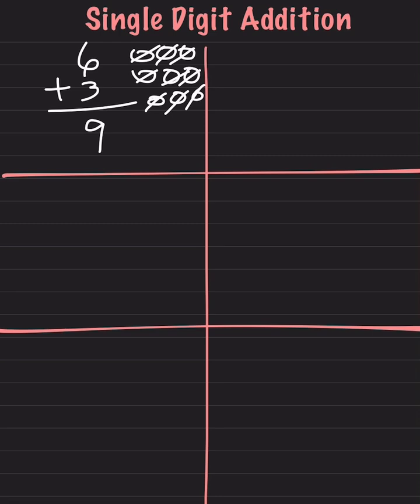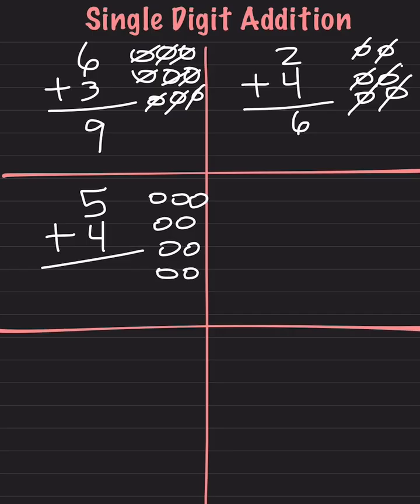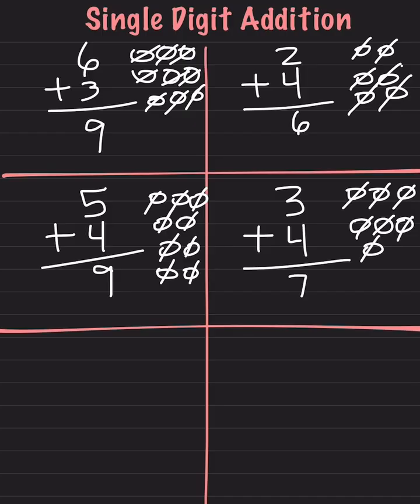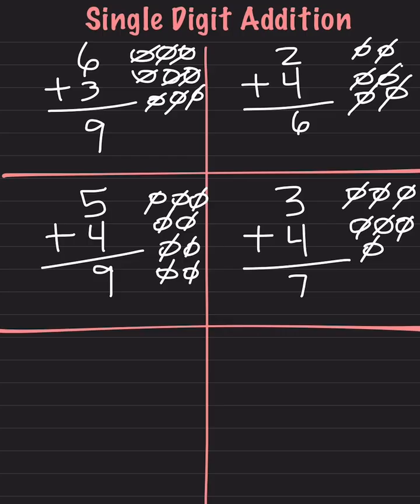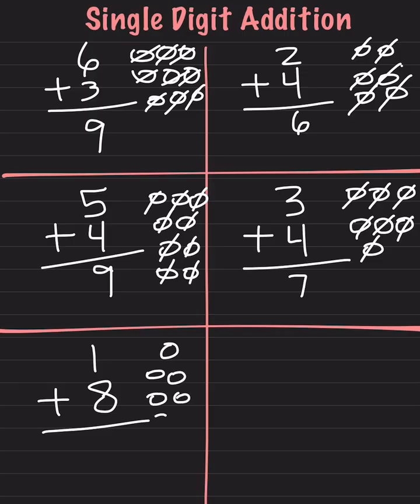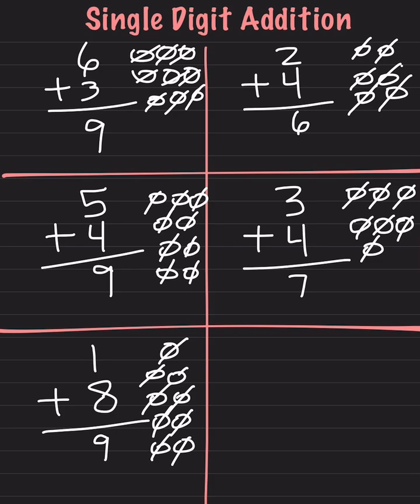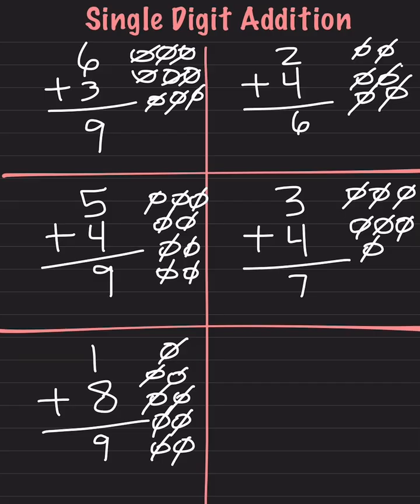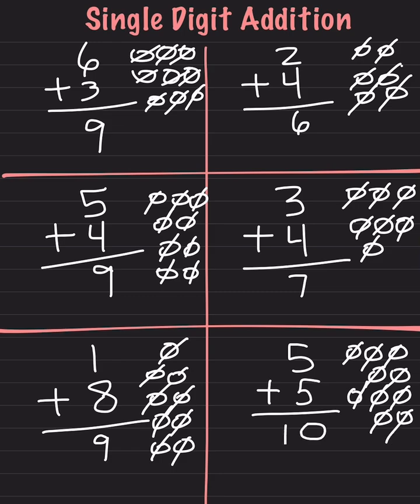Single Digit Addition - Can You Solve These Before I Do?!